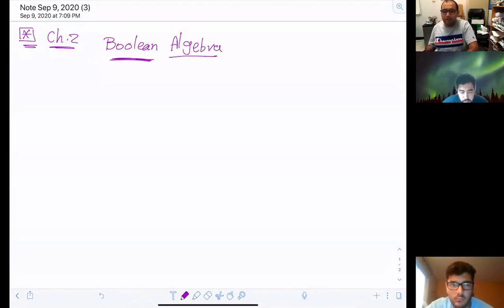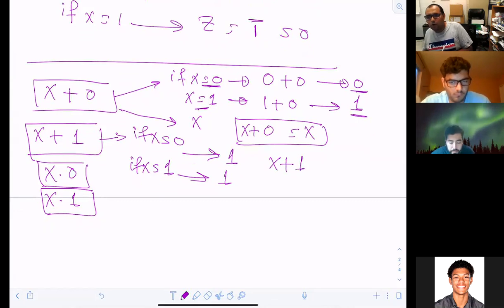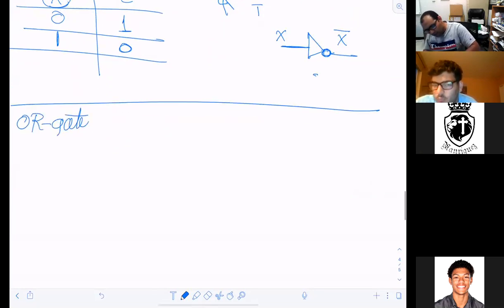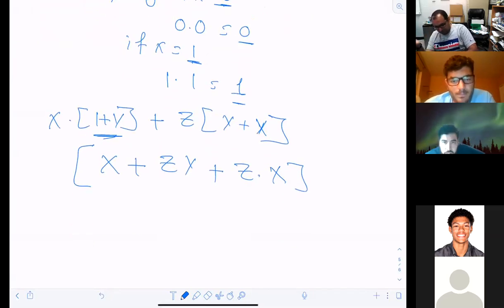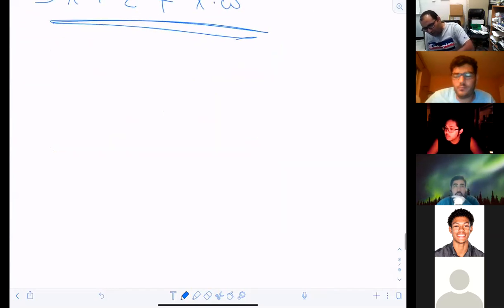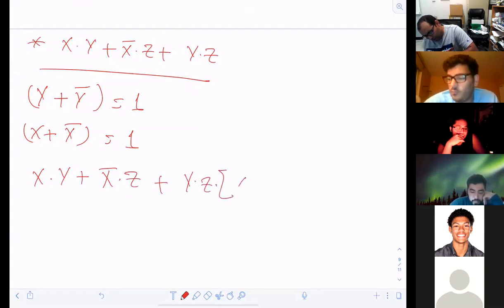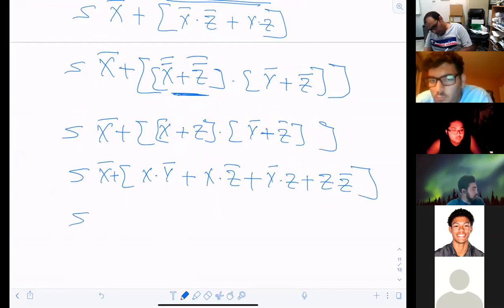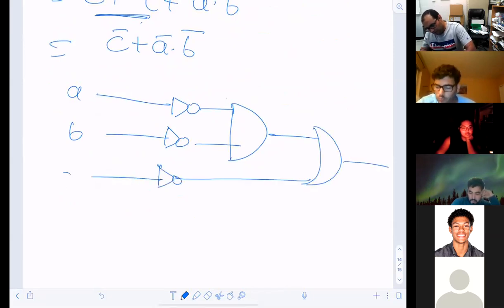ECE2300: Chapter2_09/09/2020